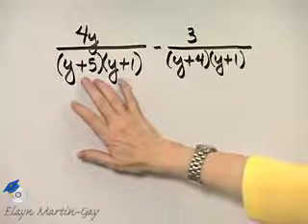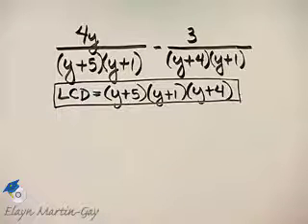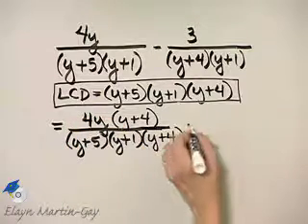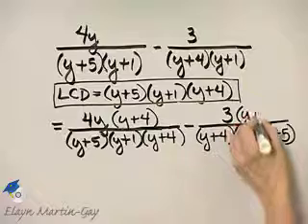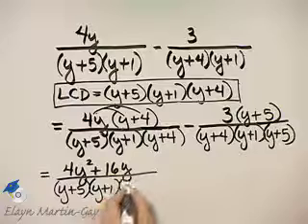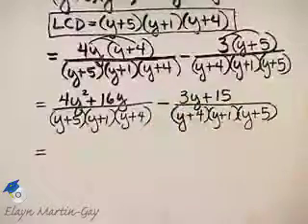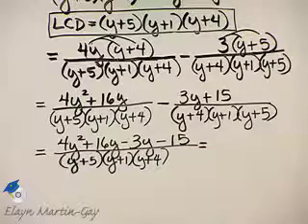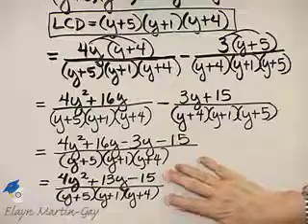Martin-Gay Pre & Intro Alg Ch 12 Ex 17